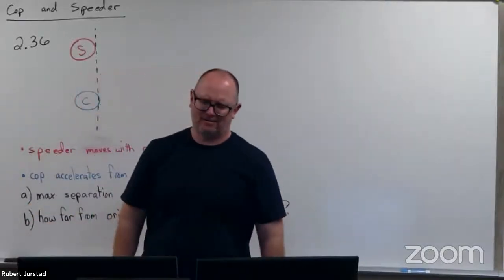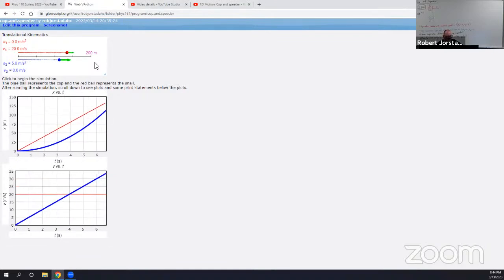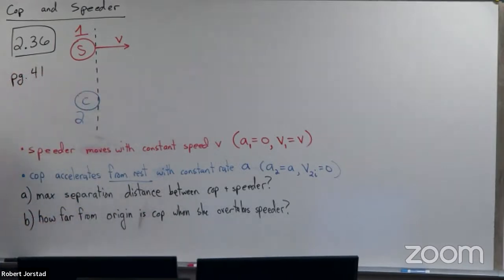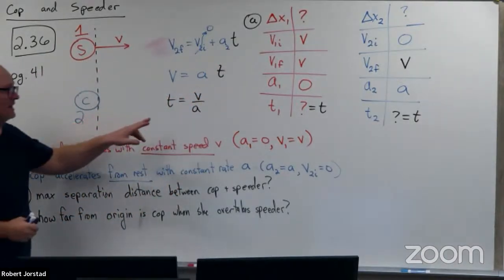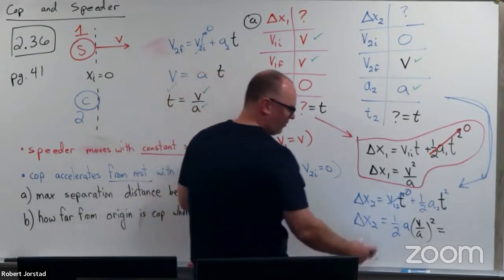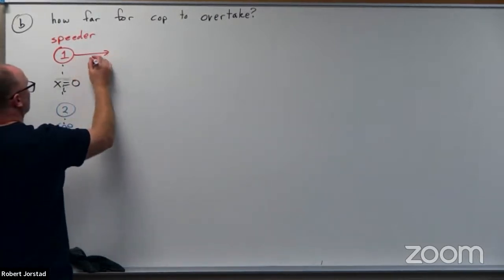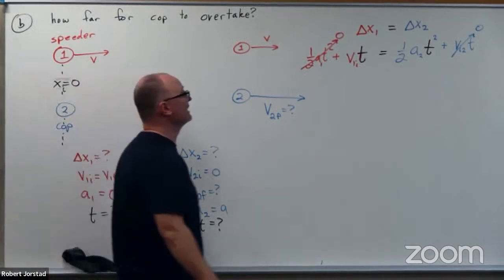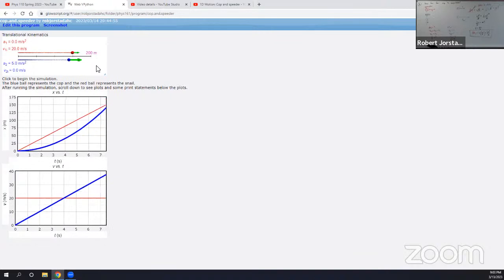1D Motion: Cop and speeder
Here is a video of how this motion looks in real life as well: